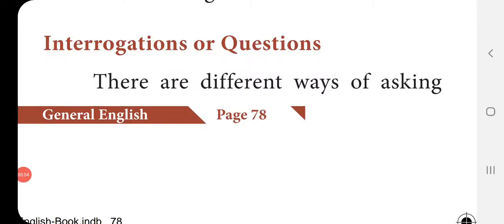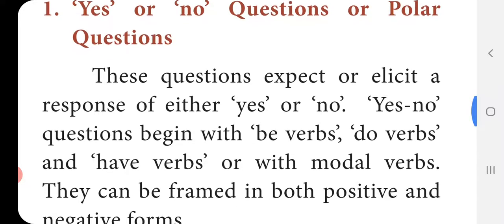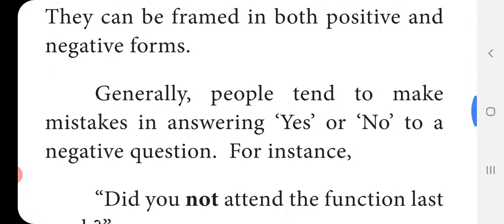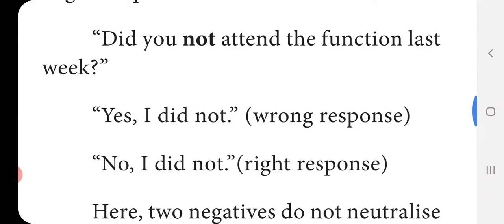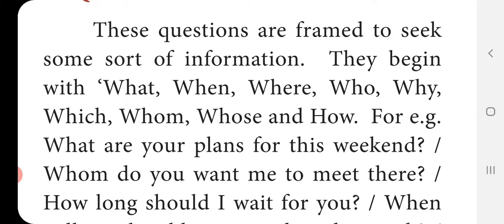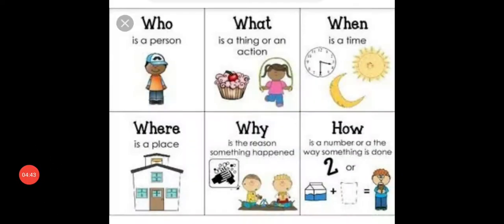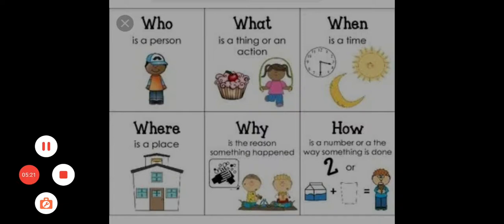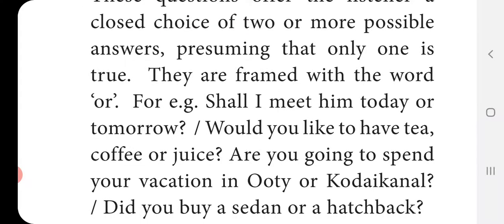Interrogations or Questions part1-sanjeev